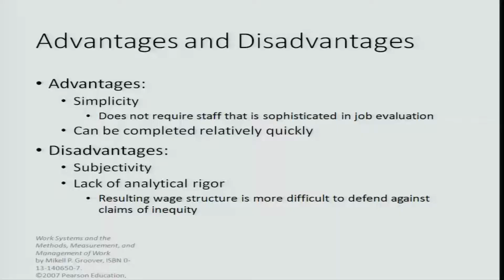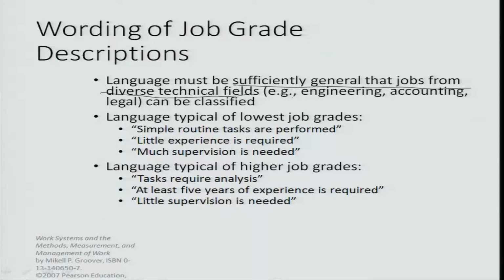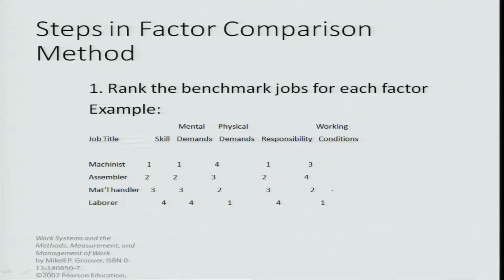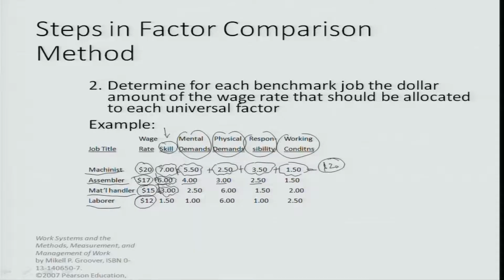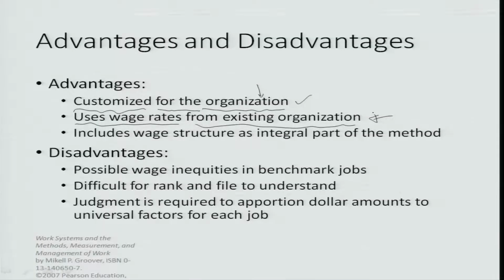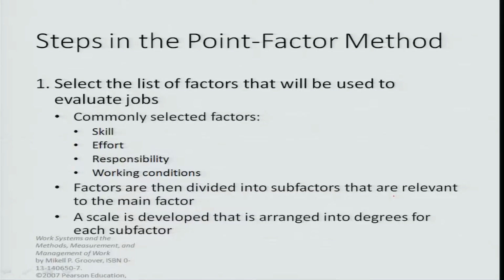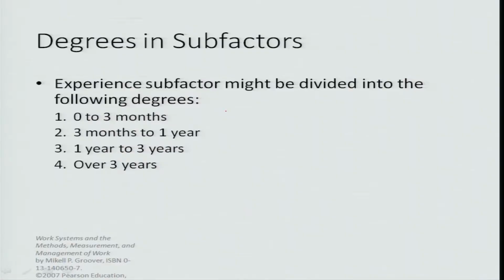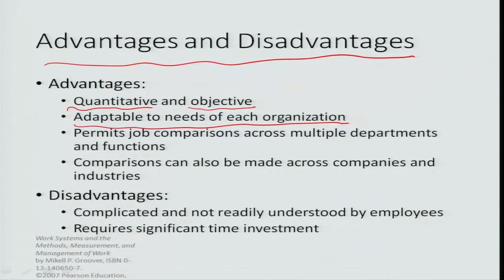Lecture 18 SB